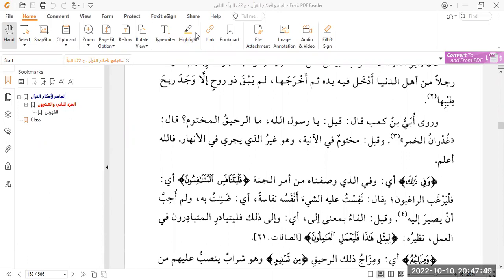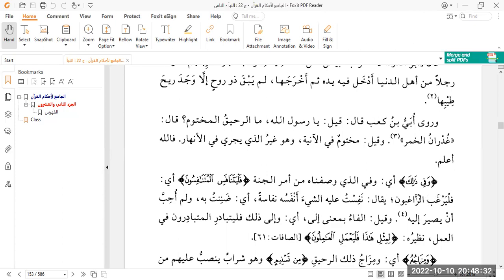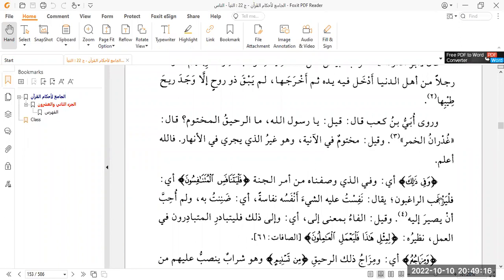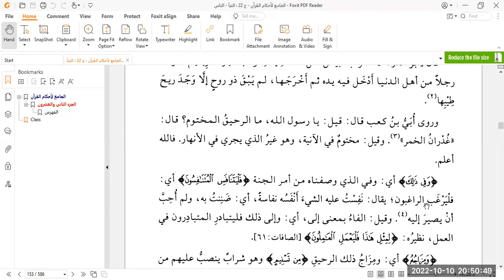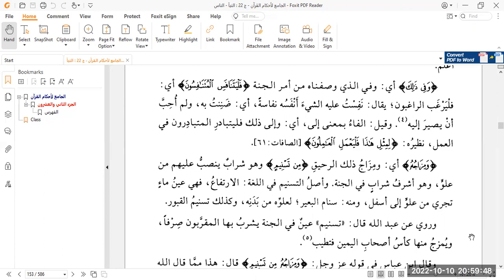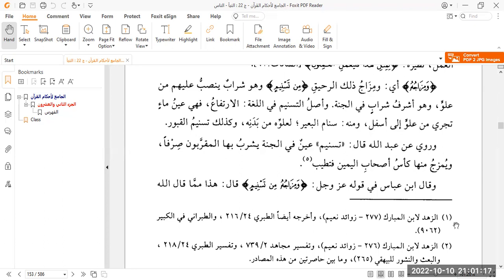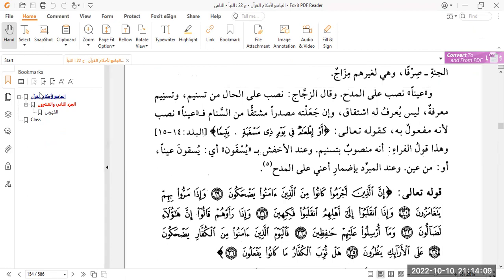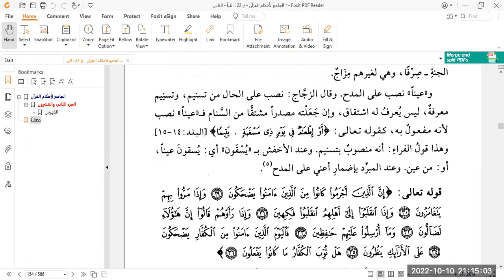Tafseer Al-Qurtubi #66 What is Tasneem - 10th October 2022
Pure tasneem.